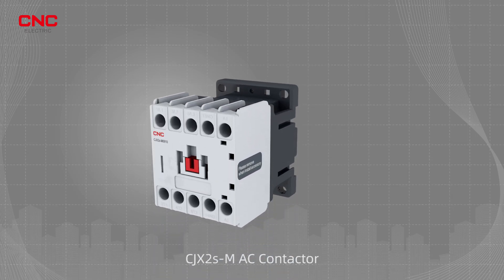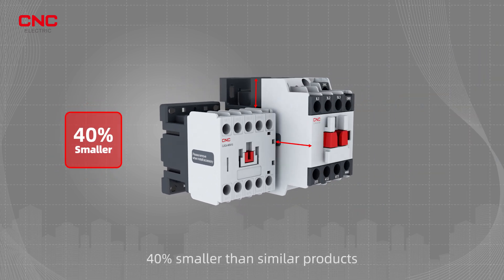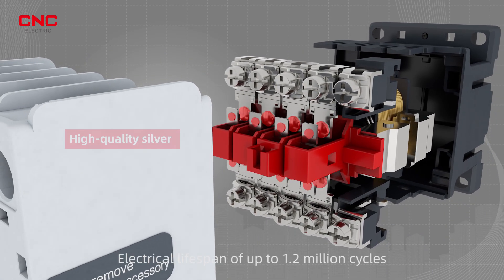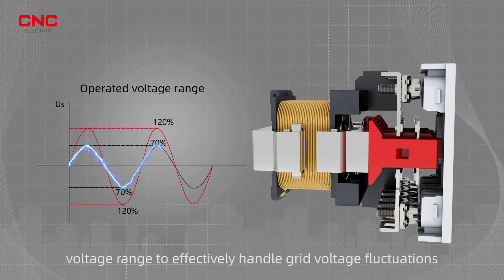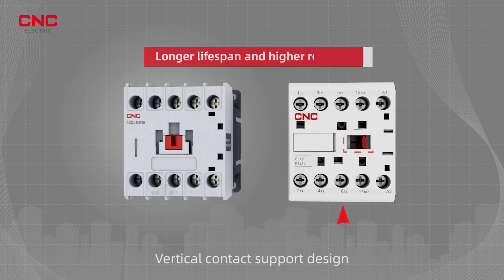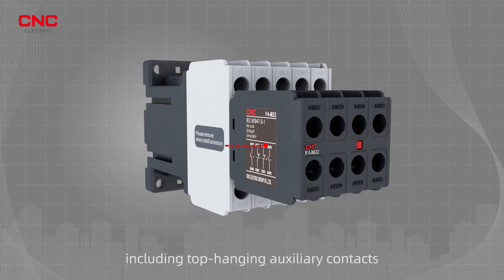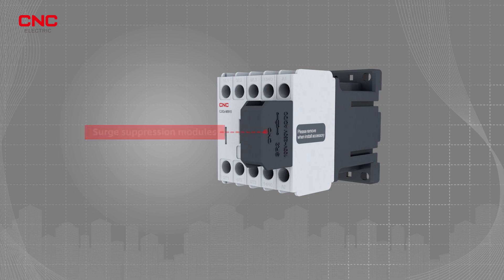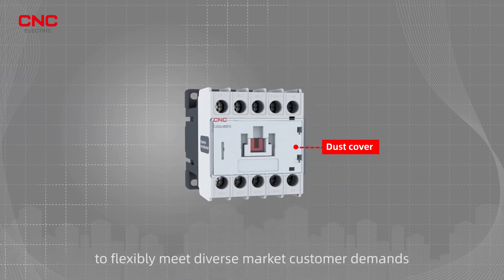CJX2s M AC Contactor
The new upgraded version CJX2s-M AC contactor is featured as broader contact voltage range to effectively handle grid voltage fluctuations (70%~120% of rated voltage), providing better protection for personal and electrical safety.